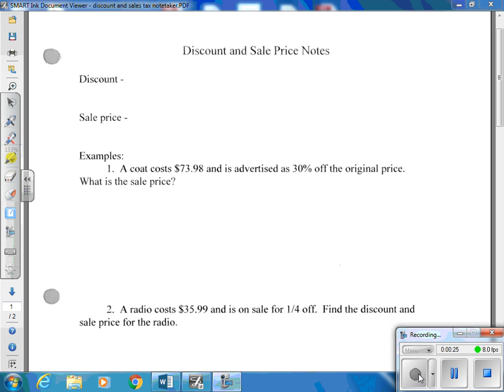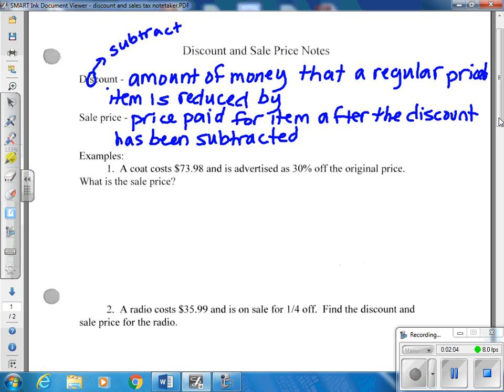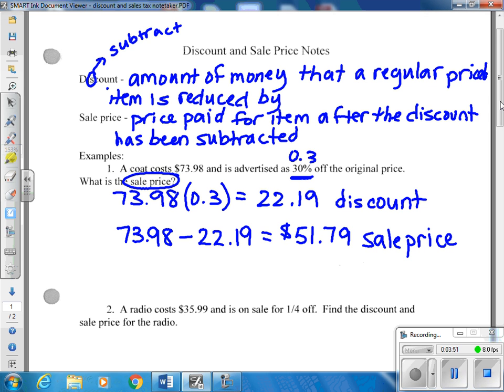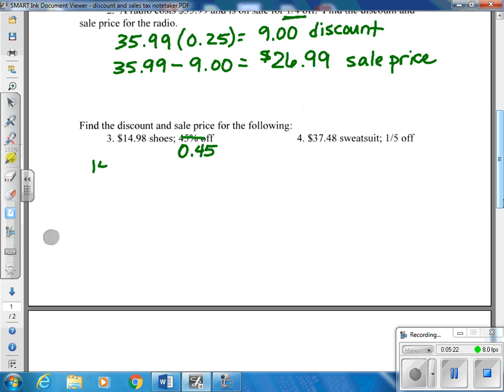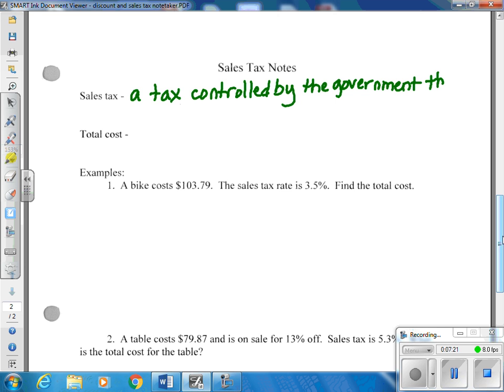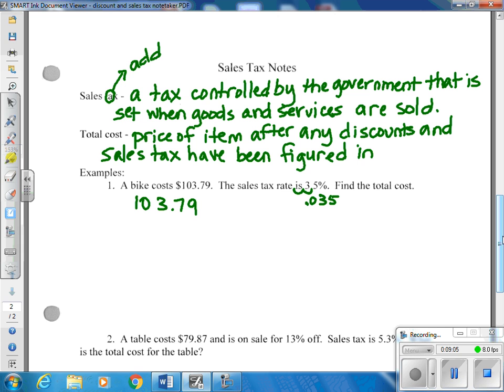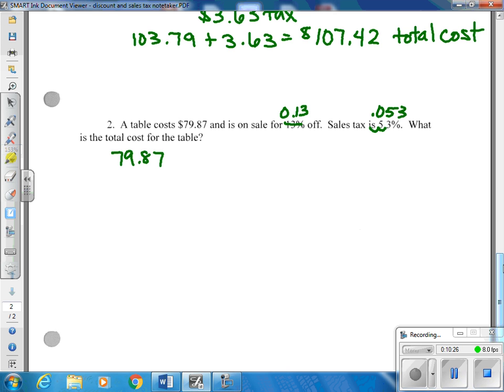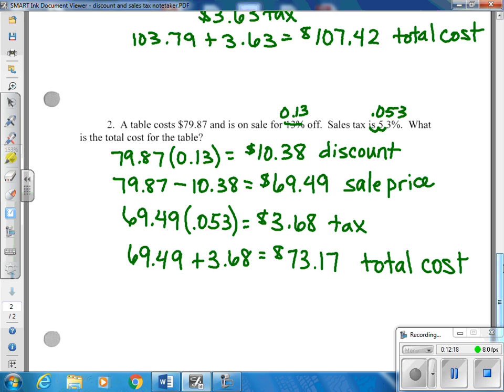discount and sales tax